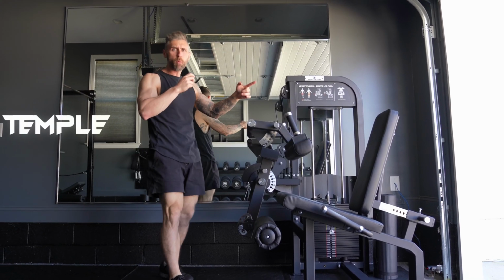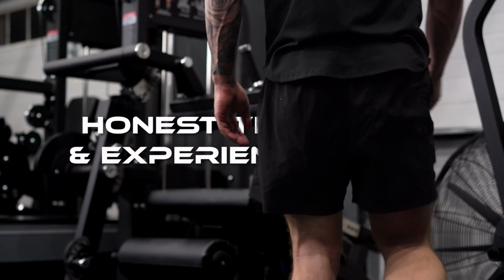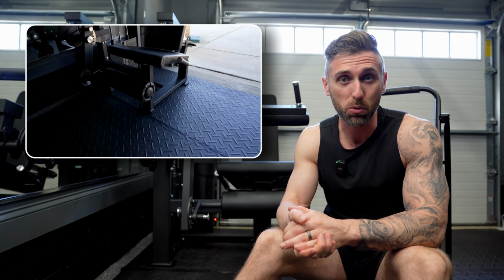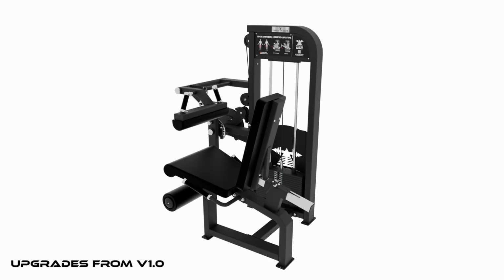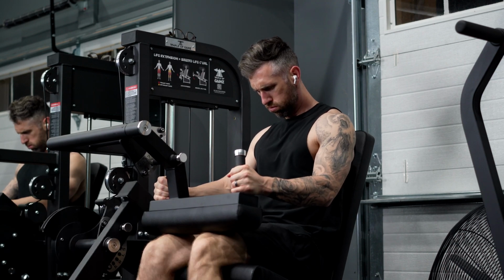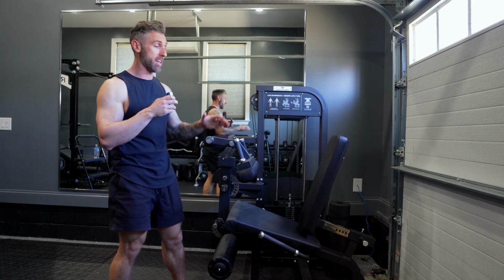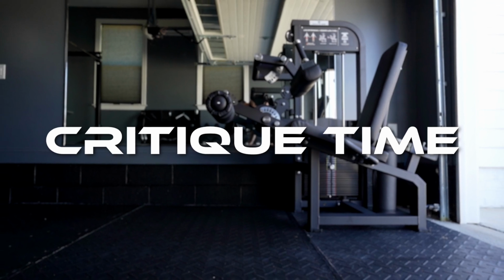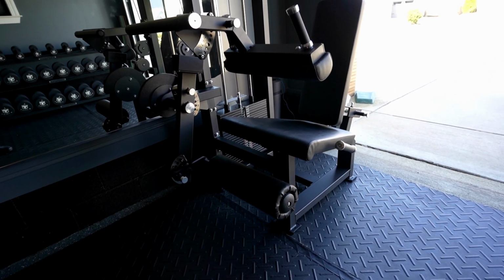The BEST Leg Curl + Leg Extension Machine For Home Gyms | Temple Of Gainz 2.0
Temple of Gainz Selectorized Seated Leg Curl +Leg  Extension Machine 2.0 is the REAL DEAL.  This machine is compact, efficient, high quality, and smooth.  You will NOT be dissapointed investing in this for your home gym.

Save Some Money On My Favorite Products!

Videos Edited by Greg Happ:
GregTheFilmGuy